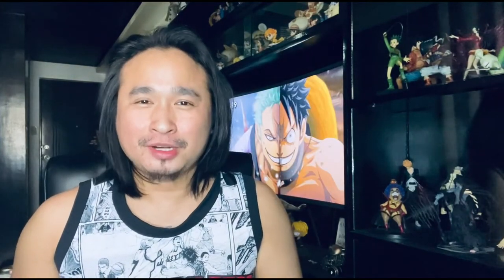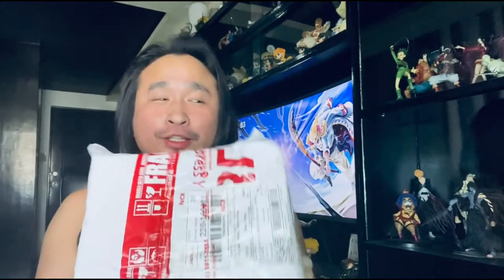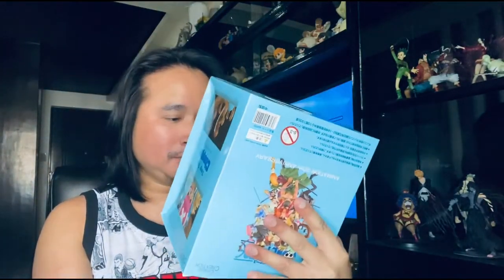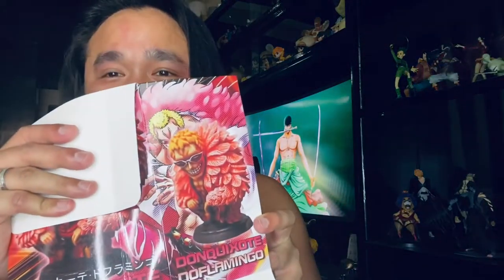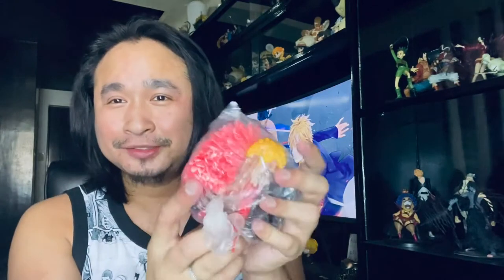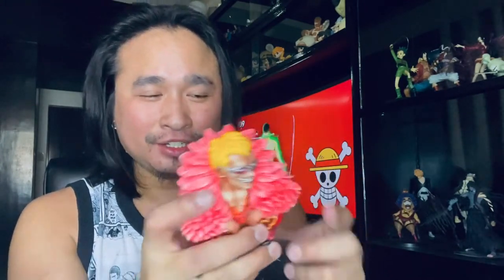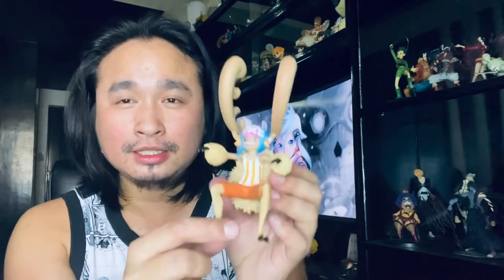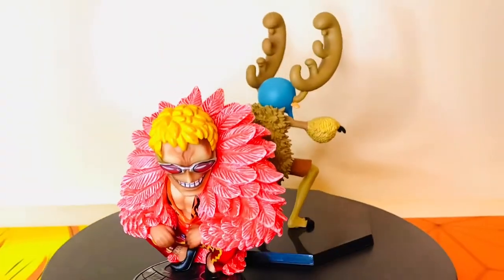Unboxing One Piece Action Figures | Tony Chopper | Donquixote Doflamingo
Finally unboxed the action figures I bought online! Doflamingo and Chopper’s action figures are both amazing!